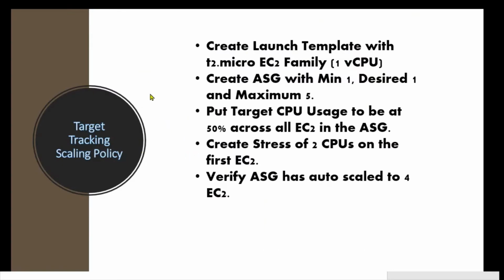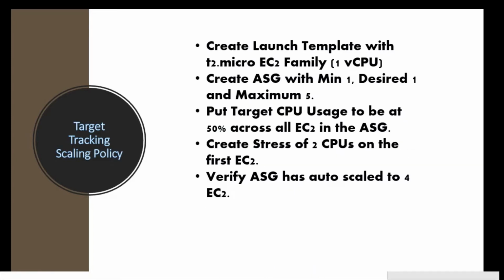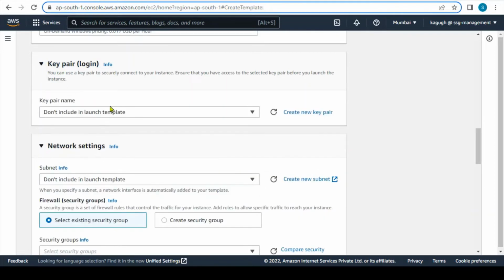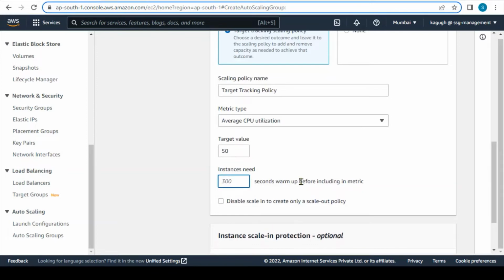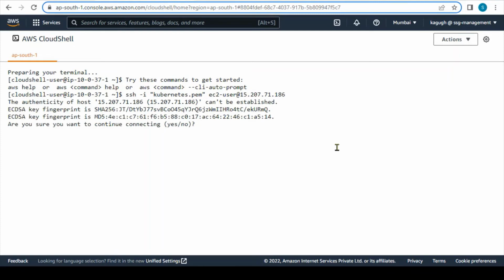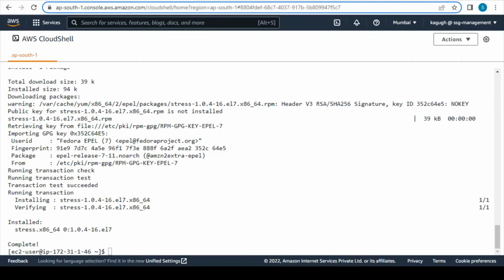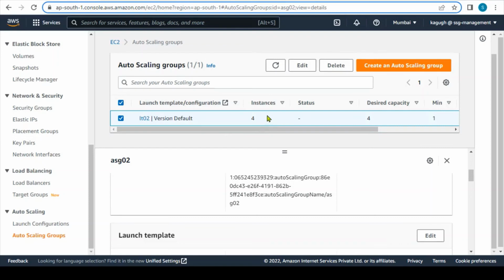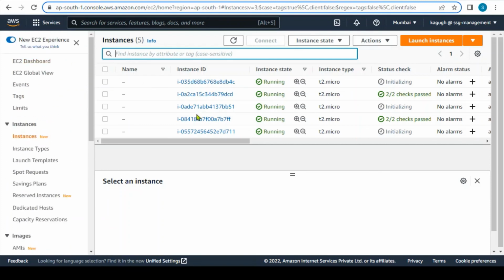AWS EC2 ASG - Target Tracking Scaling Policy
AWS EC2 Auto Scaling Group, Target Tracking Policy

Command to Generate Stress in the EC2 instance for Auto Scaling Policy to take effect
sudo stress --cpu 2